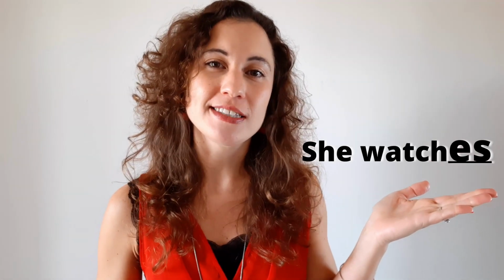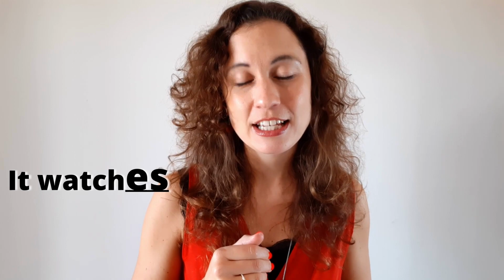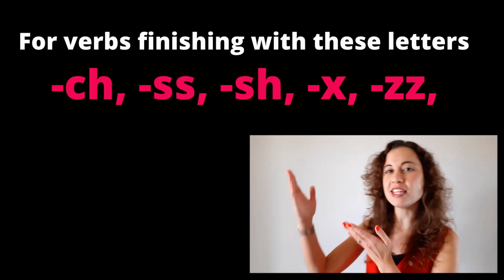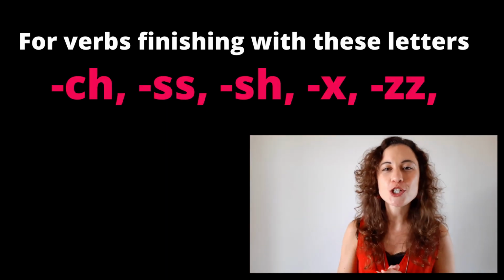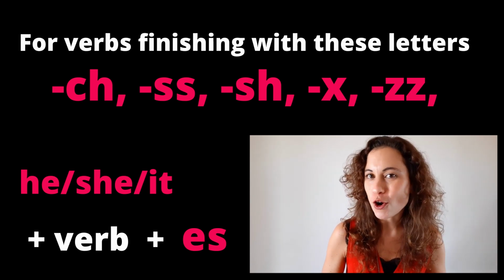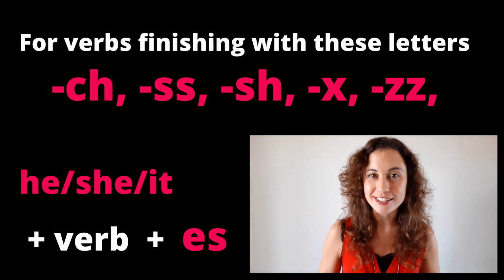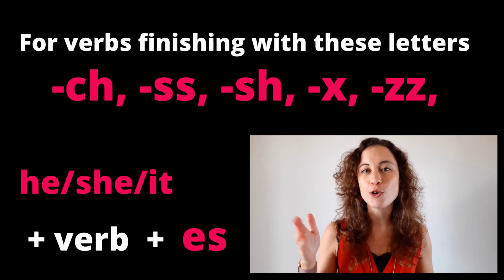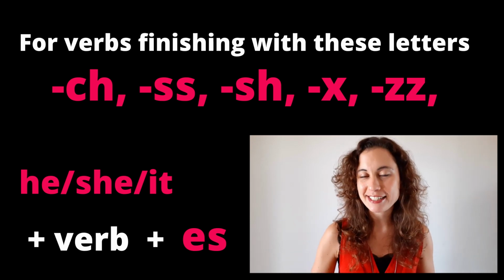PRESENT SIMPLE positive and negative forms | Listen and repeat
Learn how to form positive and negative sentences in the PRESENT SIMPLE!  Includes all the spelling rules for he/she/it as well as examples and SPEAKING practice! Don't forget to do the homework!😉
Please note: This present simple lesson is Part 1.

Do you want to learn English? Are you a complete beginner? If so, this video is for you! This is LESSON 13 of my ENGLISH COURSE FOR BEGINNERS, (LEVEL 1). Watch my English lessons and improve your English skills with me, Jane, your British English teacher! It is never too late to learn!

Timestamps
00:00 - Uses of the present simple tense
00:42 - Positive forms
05:48 - Listen and repeat positive sentences
06:42 - Negative forms
09:36 - Listen and repeat negative sentences
10:59 - Homework

Follow getenglishfit for revision tasks and tips on Instagram: getenglishfit
Join the getenglishfit Facebook group: getenglishfit
Tweet with me on Twitter: @getenglishfit

Please note: All accents are equally valid. However, I have a Southern British English accent and therefore this video will help you to pronounce things in the same way I do.

📸VERY MANY THANKS to image authors at Pexels.com and Pixabay.com for the images used in this video.